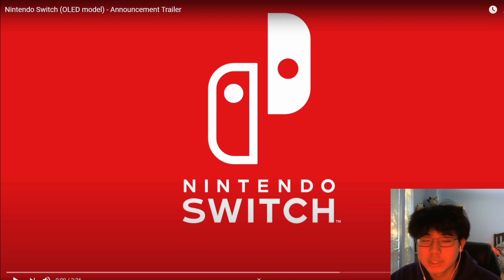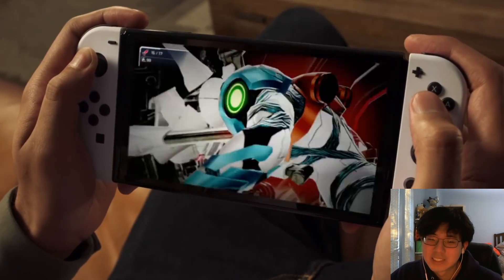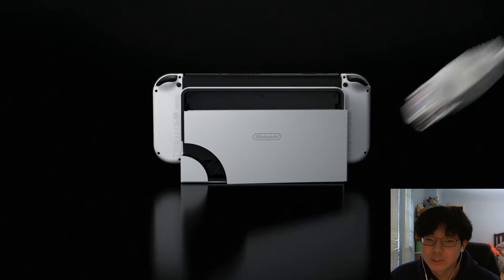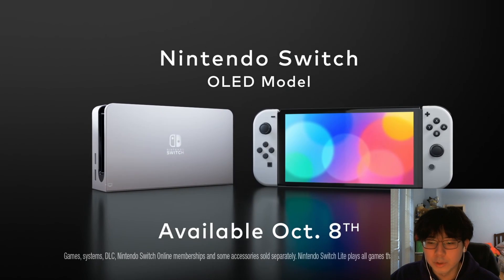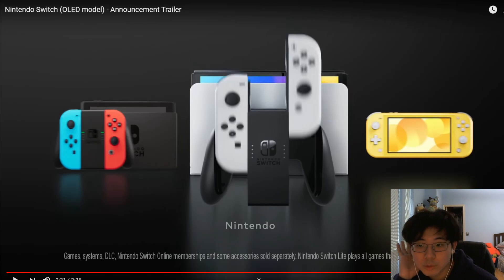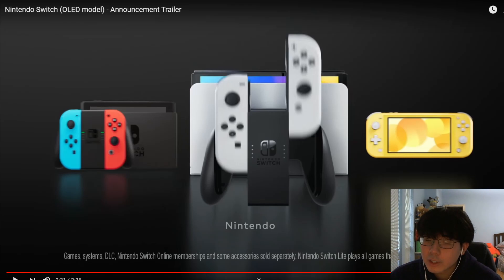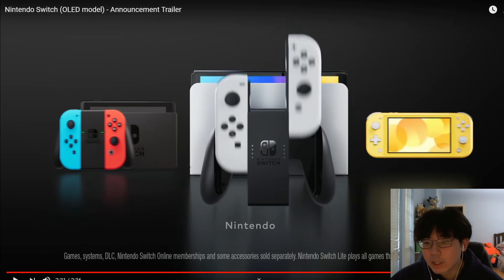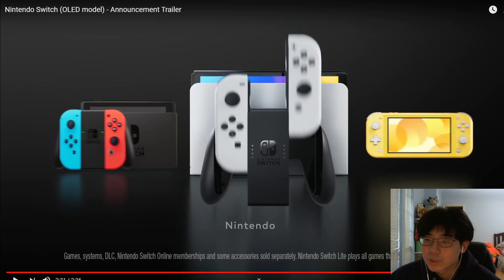Is the Switch Oled Anything New? - Reaction Video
Yo. Today's video is about the new switch oled model trailer that came out a few days ago. I'm going to be discussing if it's anything new or if it's disappointing. Is the Switch Oled Anything New? - Reaction Video

Check Me Out:

Twitter.com/Juster52
Twitch.tv/Juster52